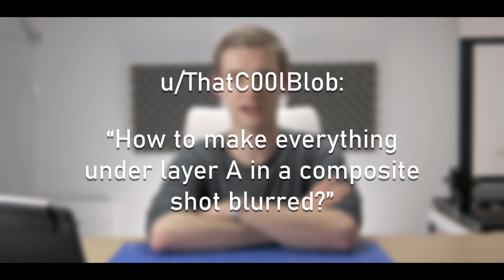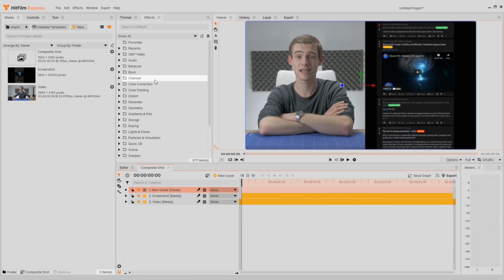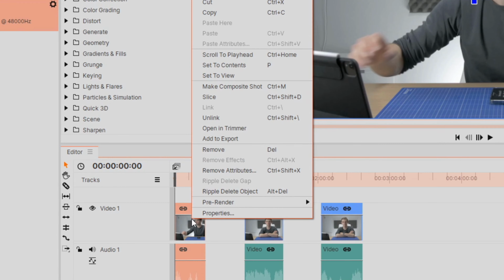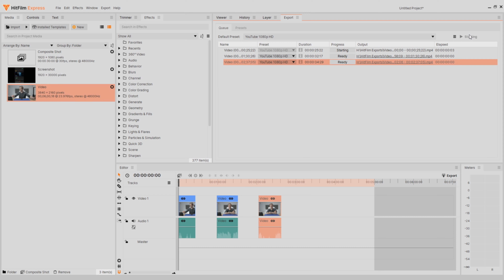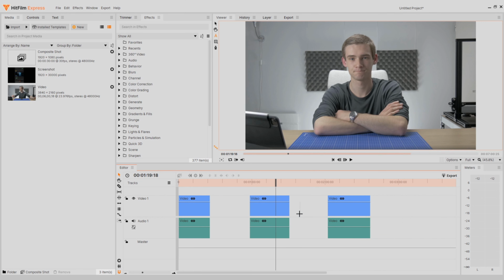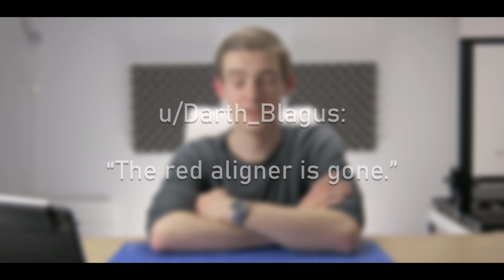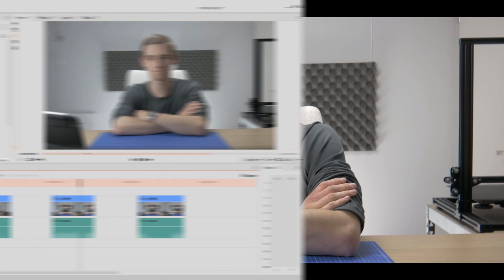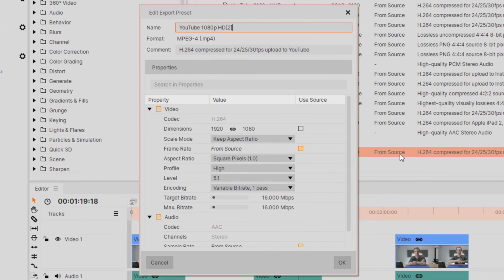HitFilm Q&A 16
Today on Film Empire, I'm back with a new HitFilm Q&A! Ask your questions in the comment section

Timestamps:
00:00 Intro
00:20 Grade Layer
01:02 Exporting Multiple Clips
01:32 Make Clip into Composite Shot
02:00 Zoom Timeline
02:36 Turn On Snapping
02:55 Change Export Settings
03:41 Ellipse Masking Tool
04:00 Outro

Hey! I'm Jamie Luik and I run the Film Empire channel where I teach HitFilm and filmmaking in general. I try to upload one video per month. If you have requests or questions, leave them in the comment section below. English subtitles on this video are available.